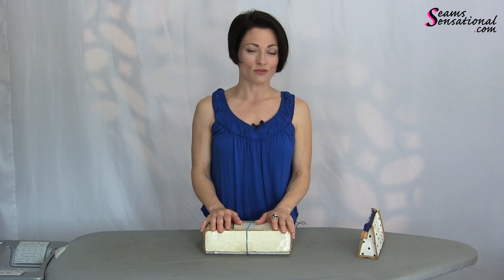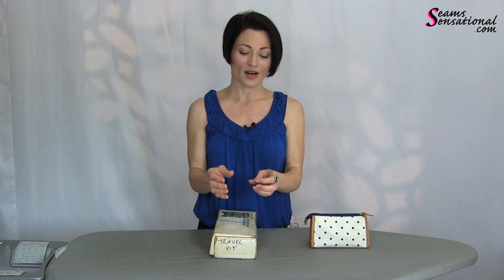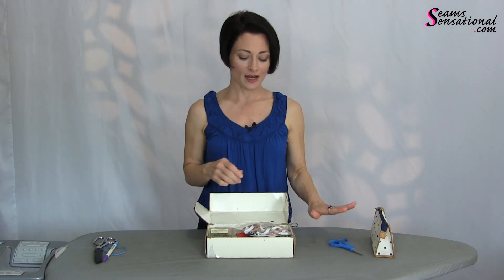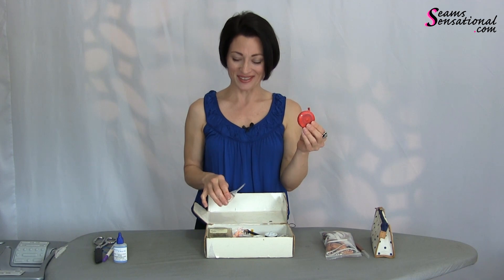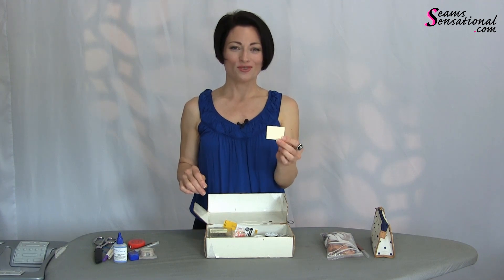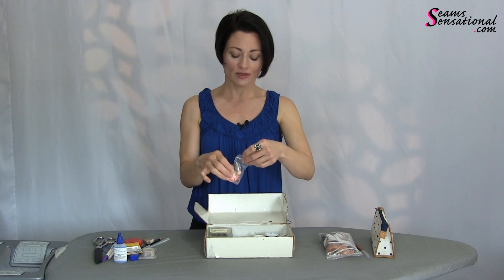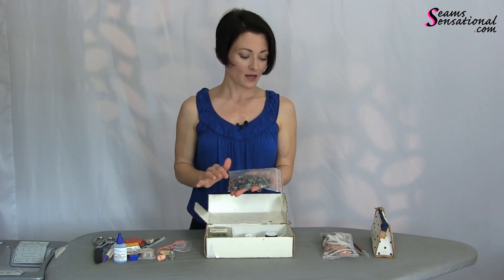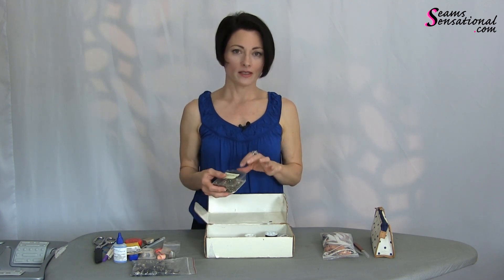Must-Have Travel Sewing Kits for All Skill Levels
Going to a competition or a show? You need to carry a sewing/repair kit -- all the time, even if you don't know how to sew.

Not sure what to put in your save-the-day kit? Watch this video for a list of the essential items, a few tips - and some possible emergency uses!

I also created handy FREE downloads to keep on your computer or phone so you know what to pack or buy.

To have the BASIC REPAIR KIT list and the COMPLETE TRAVEL KIT list will emailed to you, visit

Hi, I'm Teresa Sigmon founder of Seams Sensational and creator of the world-class, online course, Sew Like A Pro™, that teaches YOU how to make your own impeccably crafted and superior fitting Ballroom, Latin, Country Western, roller and ice skating costumes.

Each training series teaches you everything you need to know: how to take proper measurements, designing for your body shape and size, calculating fabrics, fit, finish and rhinestone.

Learn the art of fitting every curve and valley of YOUR dancing, skating figure to enhance the positive areas and minimize those areas you wish weren't so obvious.